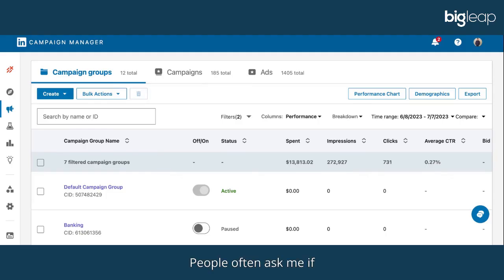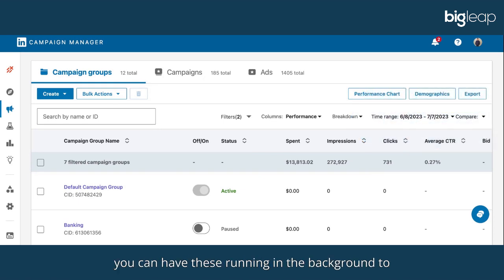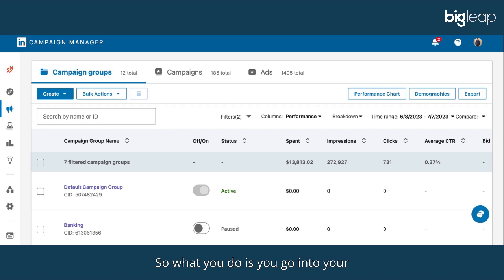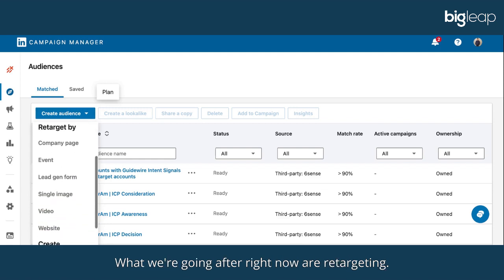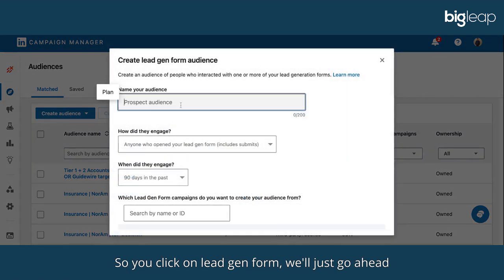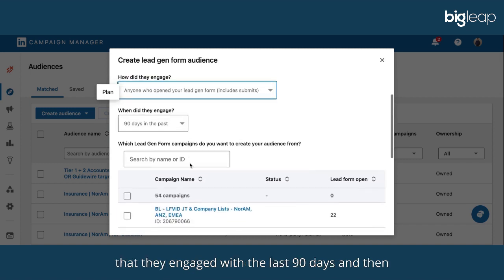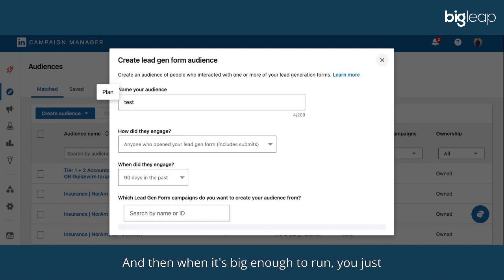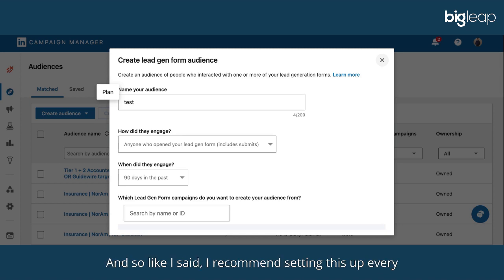Getting Started with LinkedIn’s Retargeting Campaigns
LinkedIn can be a place of lucrative online opportunities—if you know how to do it right. Paid Media Manager Stephen Peterson walks us through step-by-step on how to set up retargeting campaigns.